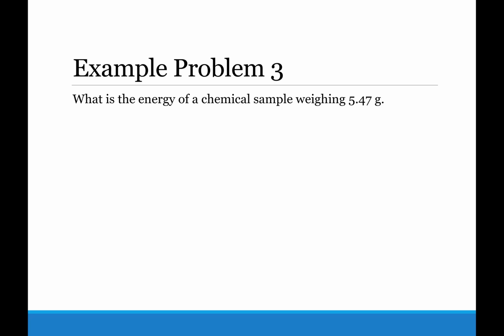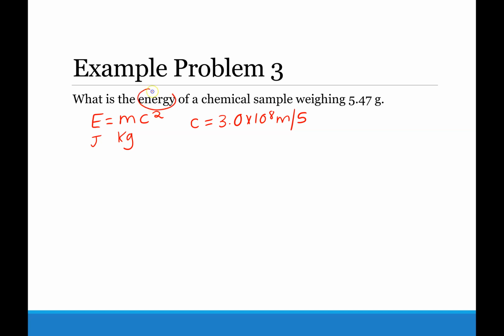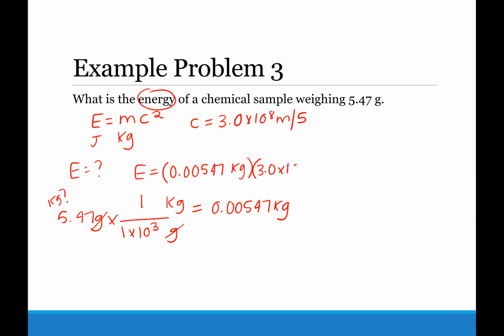Example Problem 3 - Nuclear Physics